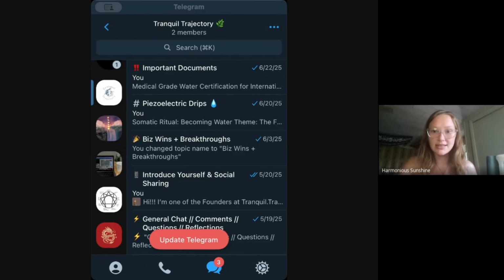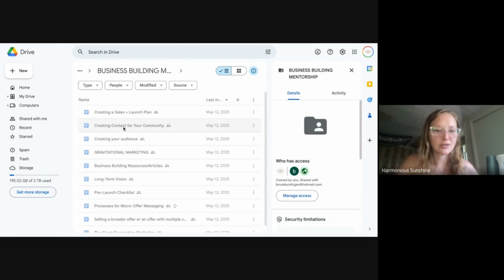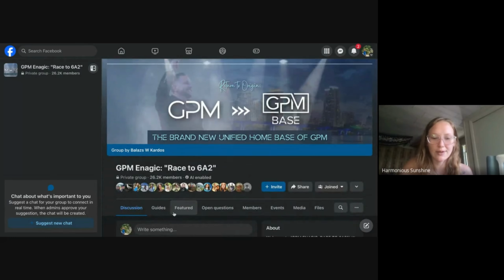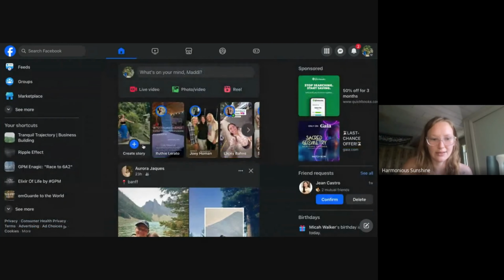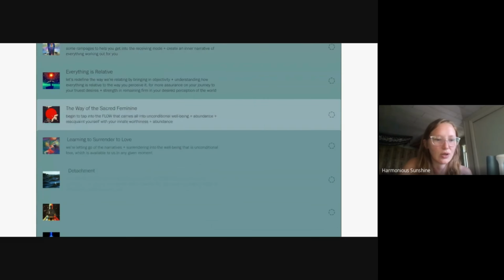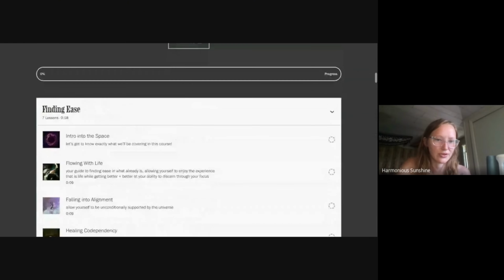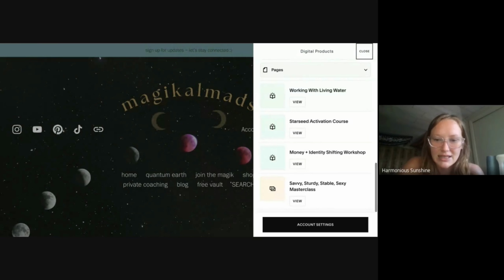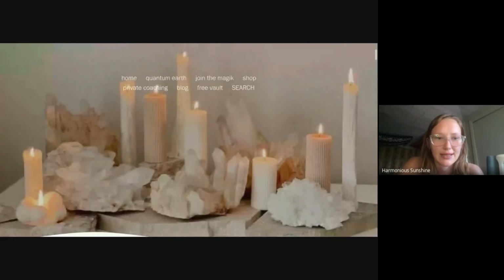Investment Benefits Breakdown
1. Join Our Free Facebook Community for Free Trainings + to Get to Know Us!
2. Join the Dragons Den to begin harnessing your neurospicy powers + build the life you can't wait to wake up to (and for more videos like this curated for you!) -- Monthly + Yearly options based on connection level.
4. Are you into earth tek and natural medicine? Check out fractal forest, they’re one of my favorite places to get shilajit and salves! They have tons of medicine that is beautifully handcrafted and smalll-batched.
5. Are you into reading and ready to expand your TBR? I have the perfect list for you to pull from and I’m adding to it constantly! I’ve organized it based on which course/program covers it, but feel free to pull from your intuition!
6. I also love organic groceries and would love to share the gift of Thrive with you here. The perfect place for easy shopping and great prices on quality items.
7. Interested in learning more about hydrogen rich water? Browse our free course about the power of hydrogen rich water and how you can get involved in working with this water, no experience required.
8. Ready to unlock your light language? We also have a free course guiding you in being supported by different beings of light. See you inside!

It’s beautiful to be building this community together and I look forward to meeting you in person one day.

Let’s let our light take over the world!